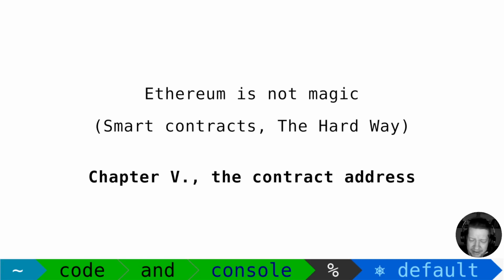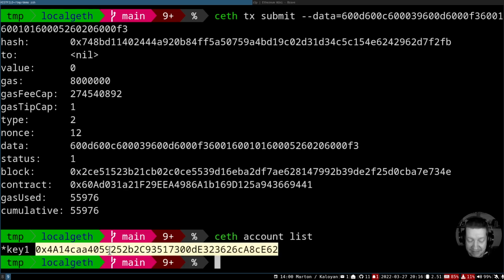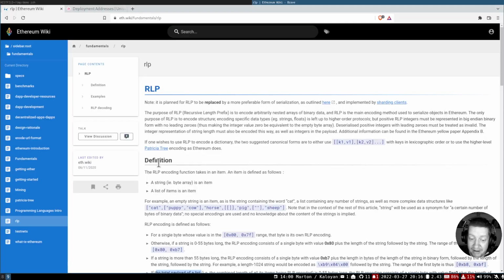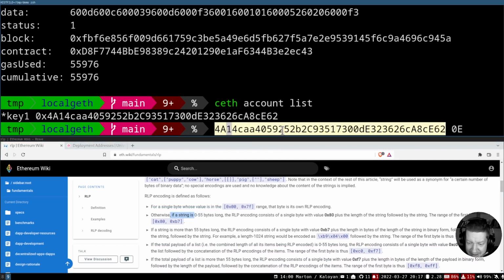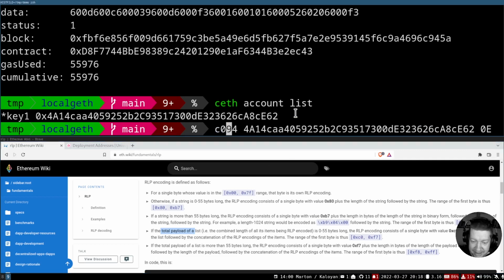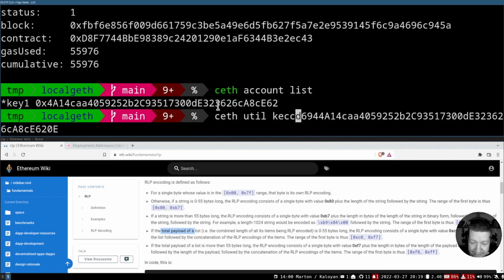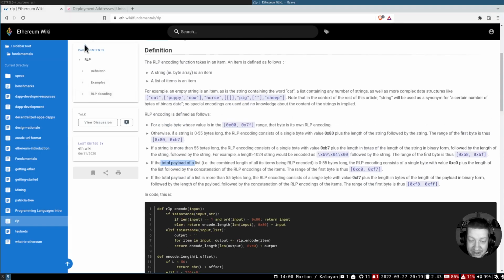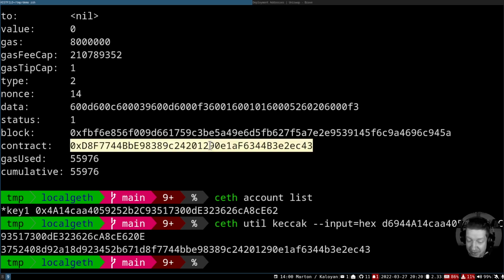Smart contracts are not magic: 05 contract address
Ethereum is not magic, aka. Smart contracts, The Hard Way
Chapter V., contract address